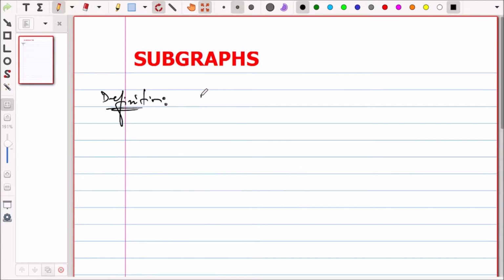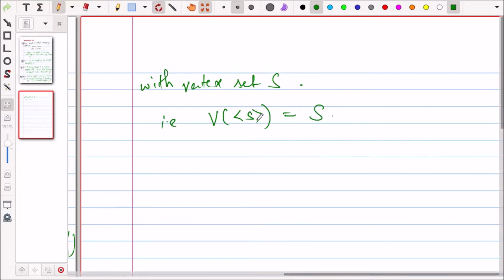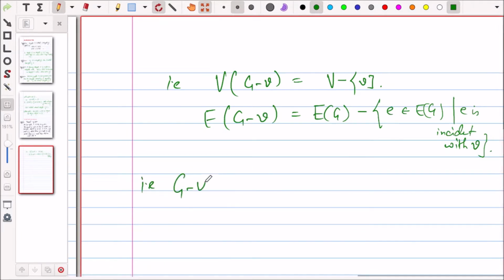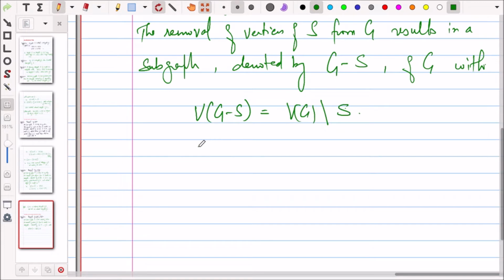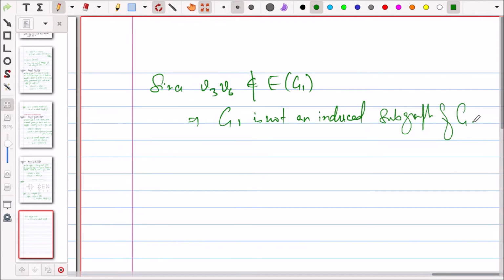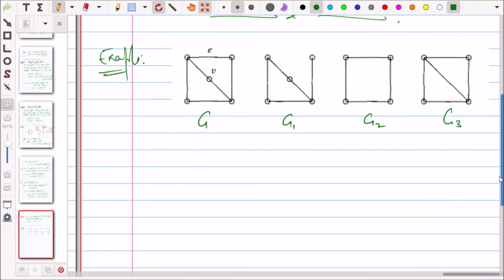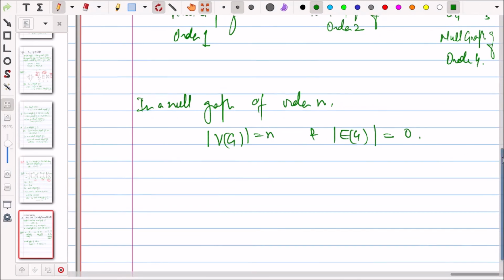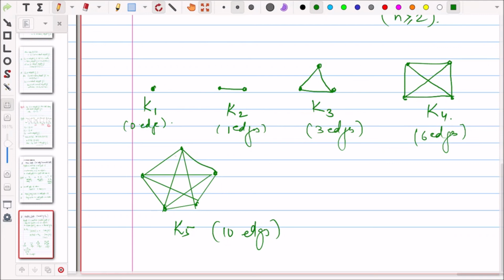SUBGRAPH OF A GRAPH | SPANNING SUBGRAPH | INDUCED SUBGRAPH | GRAPH THEORY | DISCRETE MATHEMATICS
A graph is a subgraph of some given graph if its vertices and edges are subsets of the given graph.

Spanning Subgraph, Induced Subgraph and various other types of subgraphs are discussed in this lecture.

Semester : V
B.Sc (H) Mathematics

Understand the notion of ordered sets and maps between ordered sets.  Learn about lattices, modular and distributive lattices, sublattices and
homomorphisms between lattices. Become familiar with Boolean algebra, Boolean homomorphism, Karnaugh diagrams, switching circuits and their applications. Learn about basics of graph theory, including Eulerian graphs, Hamiltonian graphs. Learn about the applications of graph theory in the study of shortest path algorithms.